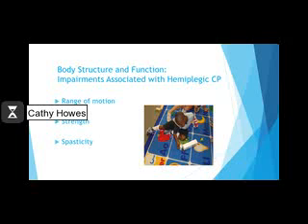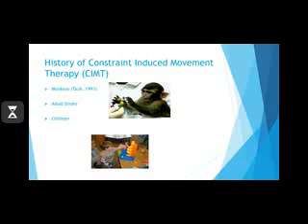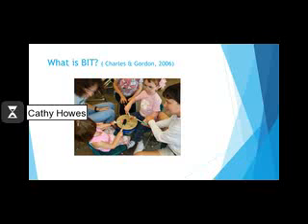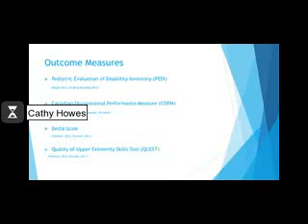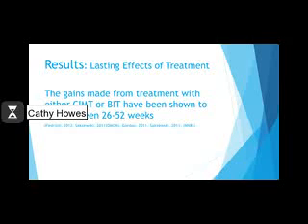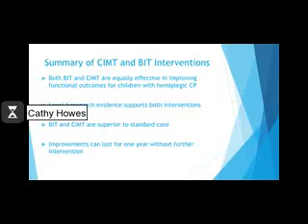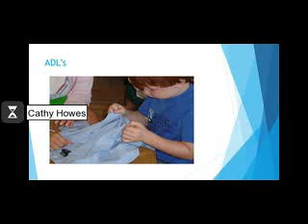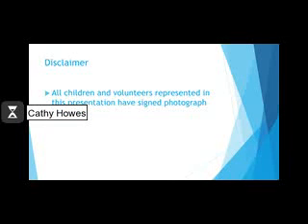Constraint Induced Movement Therapy and Bimanual Intensive Training for Children With Hemiplegic